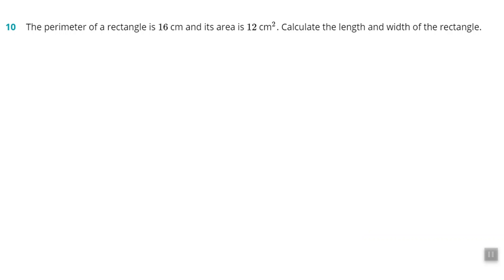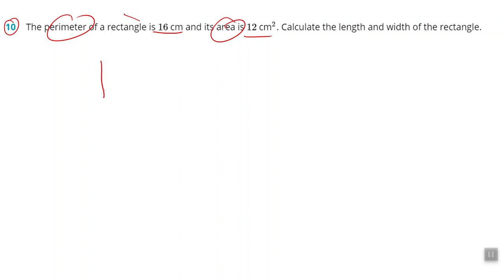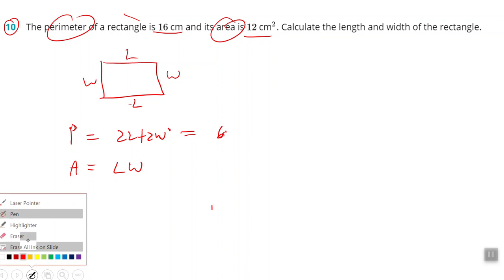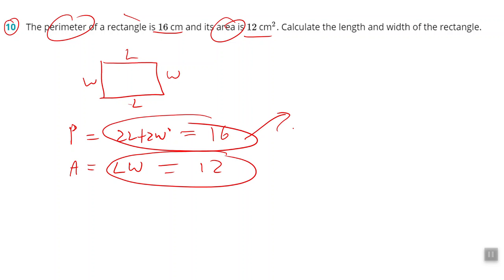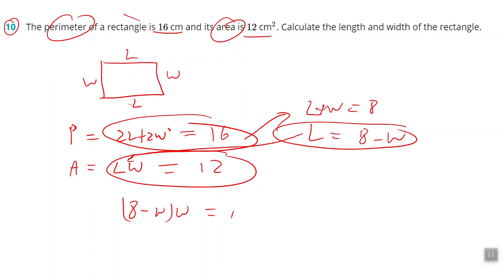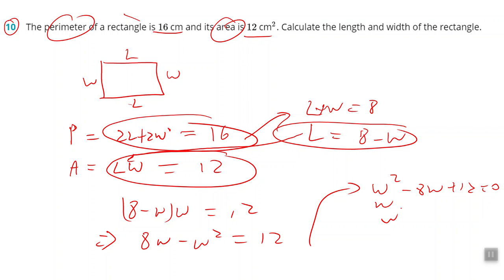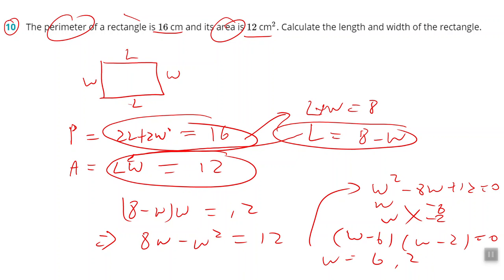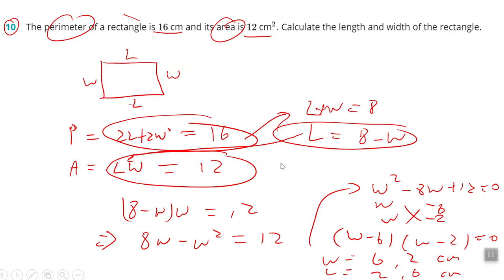MM12 Ex 3C Q10